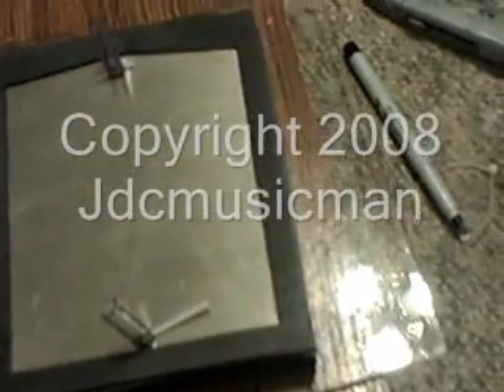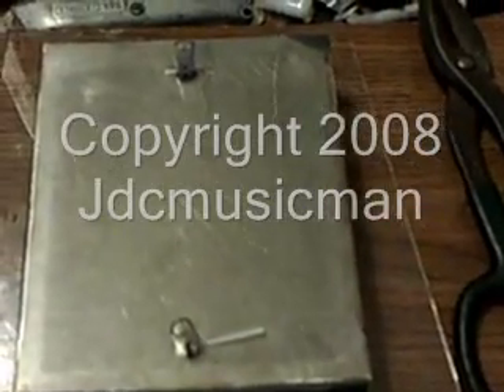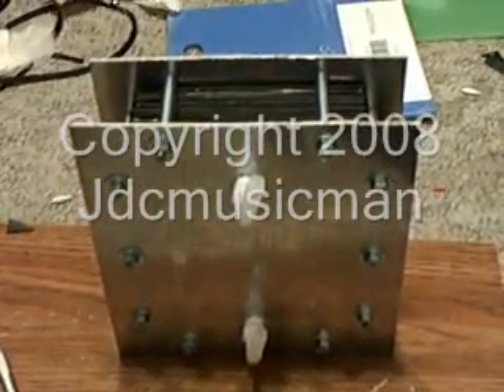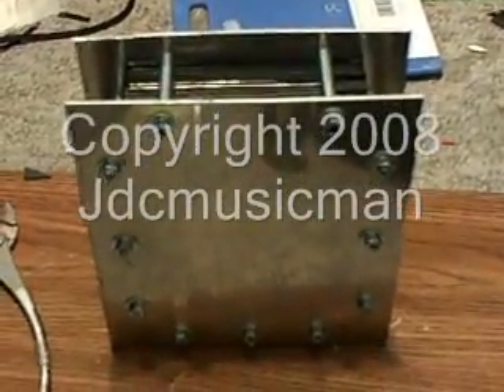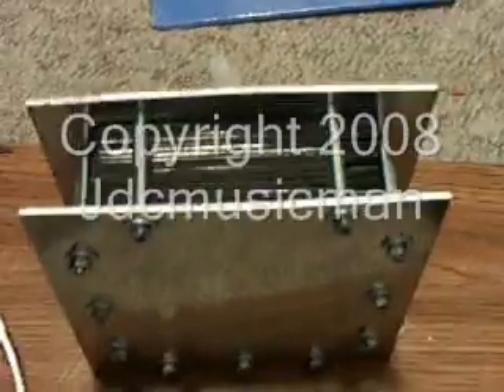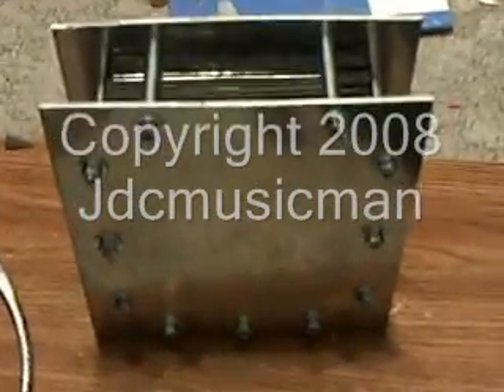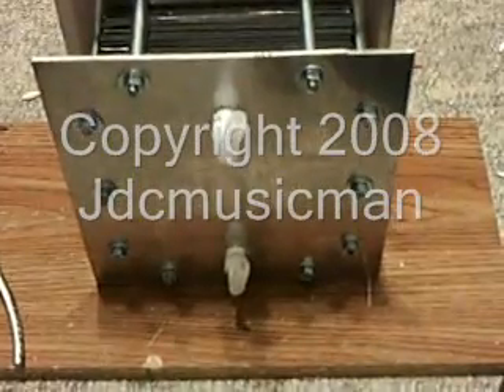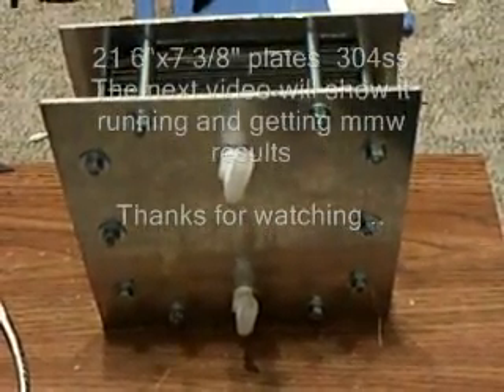21 plate 6x7 3/8 Tubed Dry Cell #2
This documenting the some of the build process..
21 plates   6"x7 3/8"
304 ss
3/32 gaskets
3/8" tubes running thru the top holes
and thru the bottom holes...

Am having high hopes of a high MMW ...
Will crank her up tomorrow to see what see will do...
Look for part 3 sometime tomorrow ..
Any comments welcome..